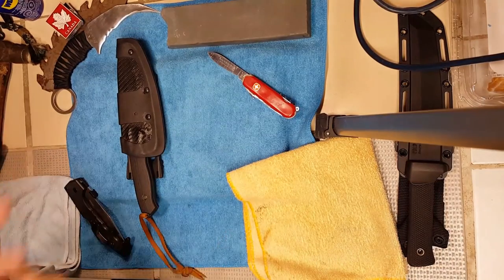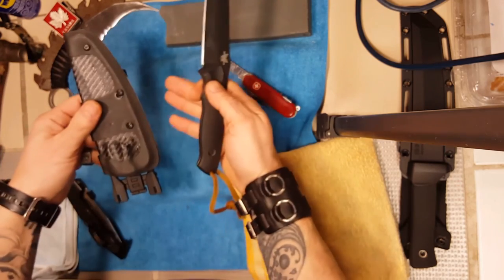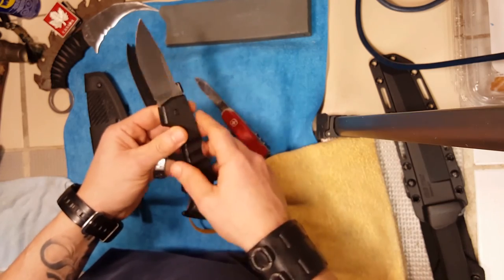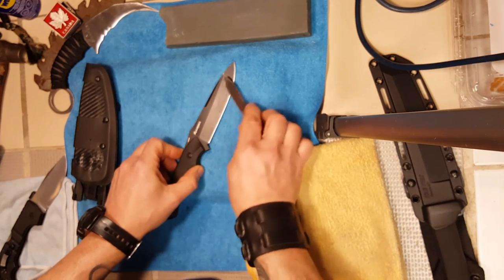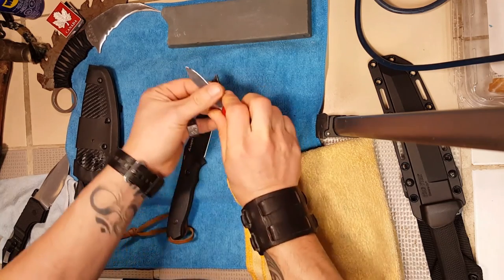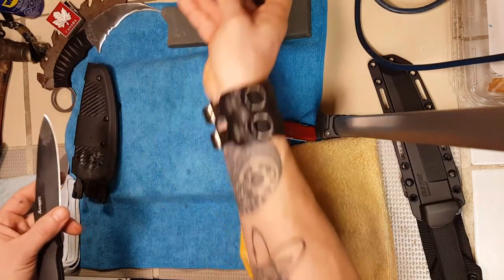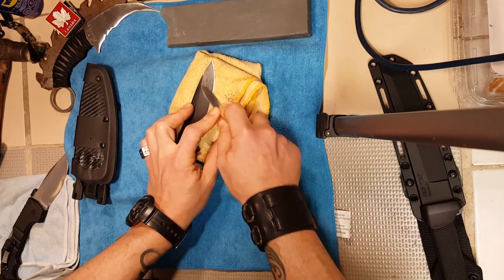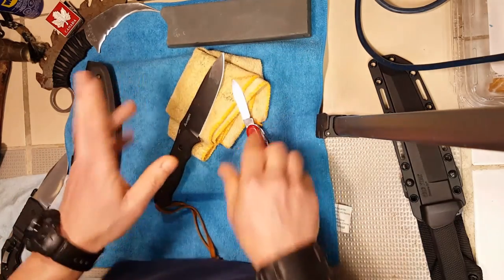Benchmade - Nimravus / EDP removal tutorial